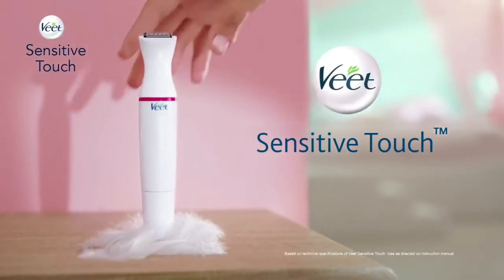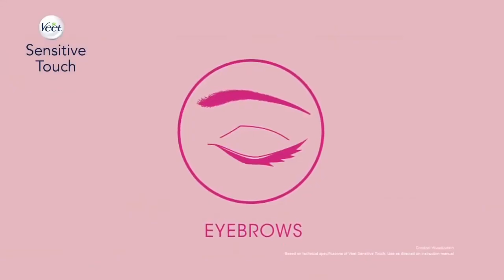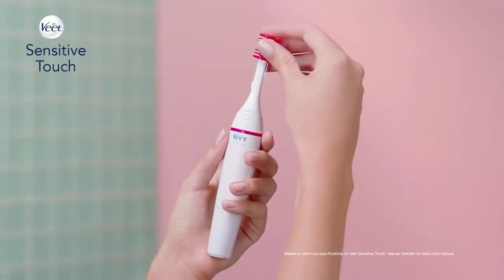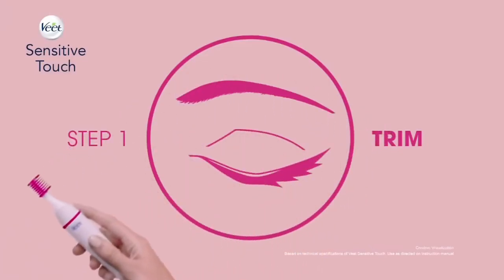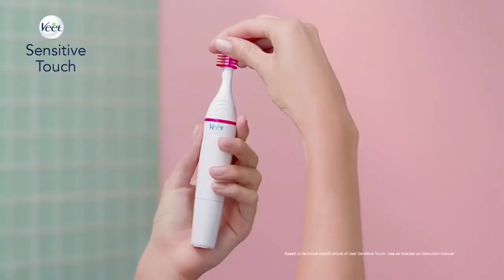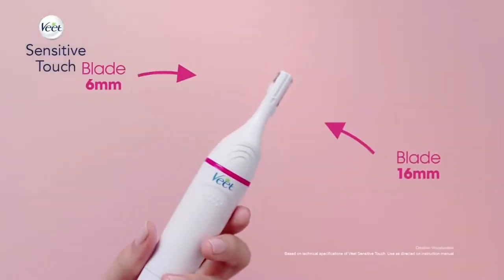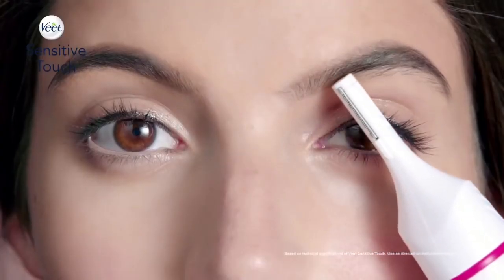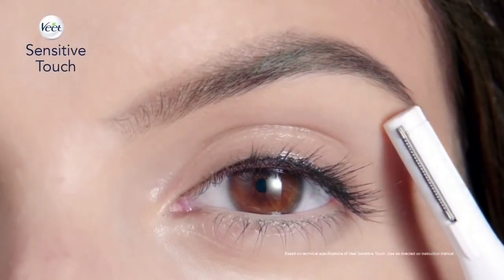Veet Sensitive Touch Electric Trimmer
Contessa Online Store offers Veet Sensitive Touch Electric Trimmer discounted price online in Pakistan.

For Order/Details Please follow the Product link:

Features:

 Gentle hair removal and precise shaping for your delicate body parts, ideal for upper lip, side burns and eyebrows.

 Quick and Gentle: Easily remove any unwanted hair in one go, for gentle hair removal from upper lips and chin.

 High Precision: Dedicated accessories to get precise shaping and styling.

 Ideal also for quick touch-ups wherever you go.